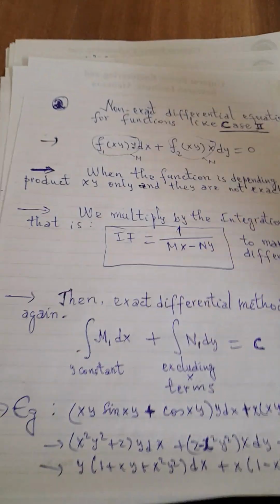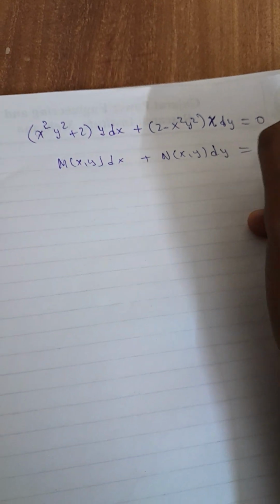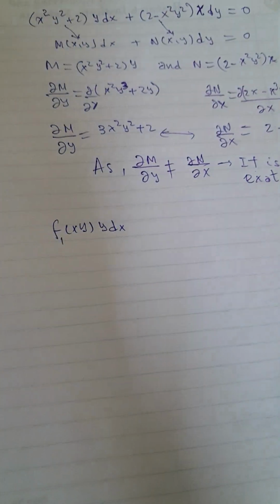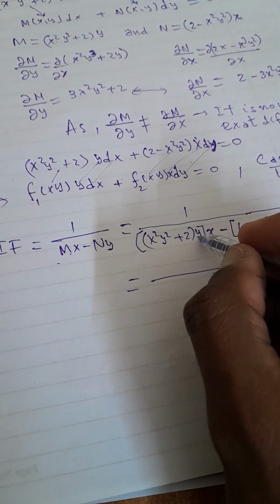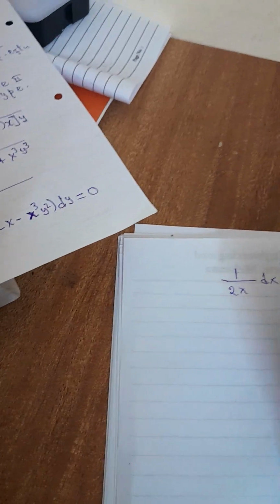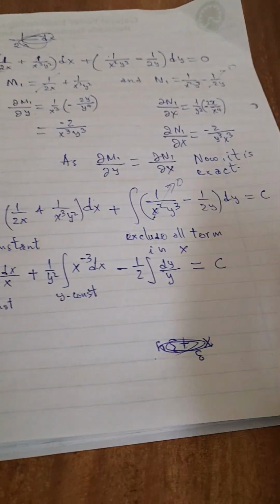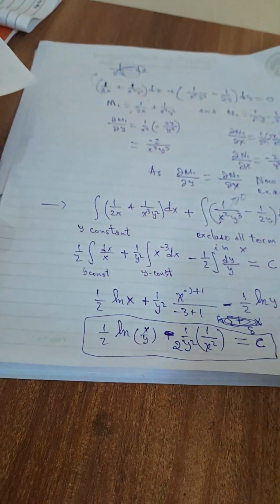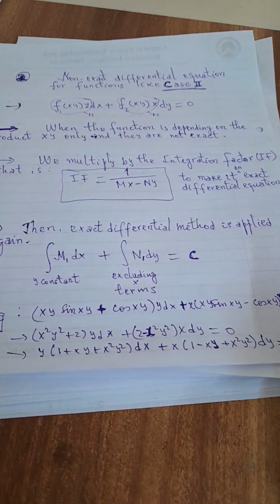Non-Exact "f(xy)ydx + f(xy)xdy =0" Differential equations,Case II.